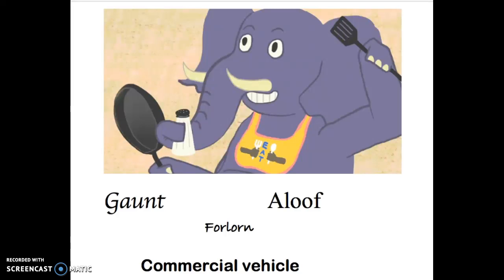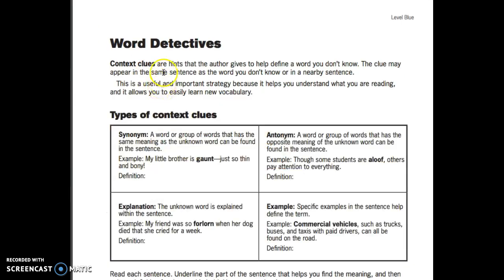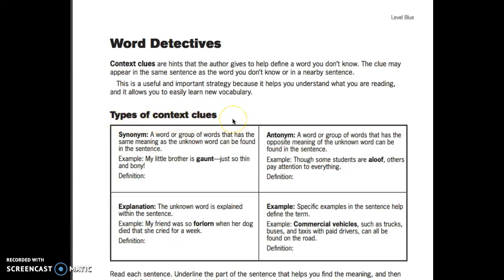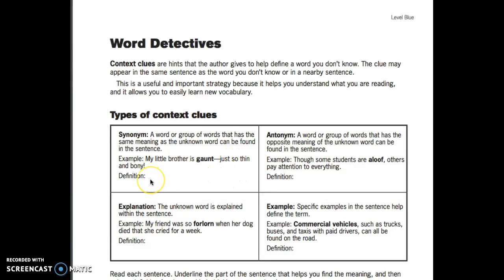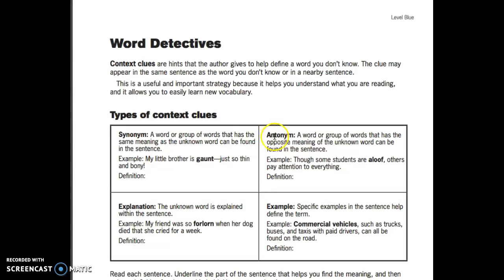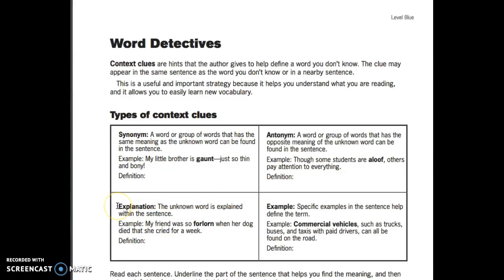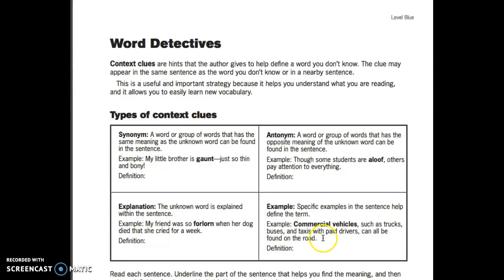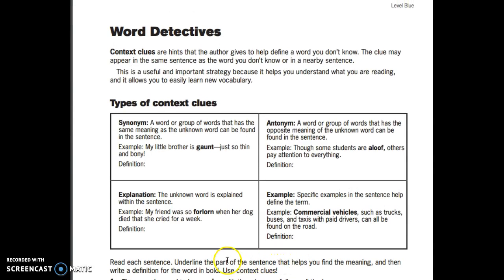Reading Focus on Context Clues